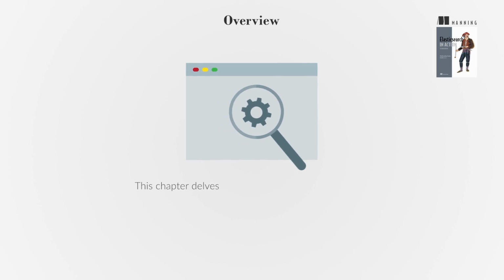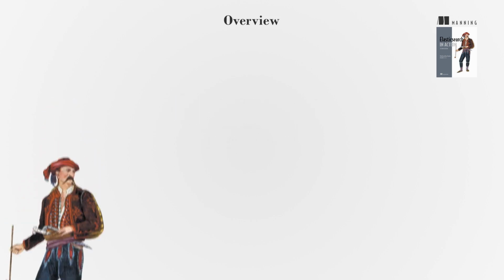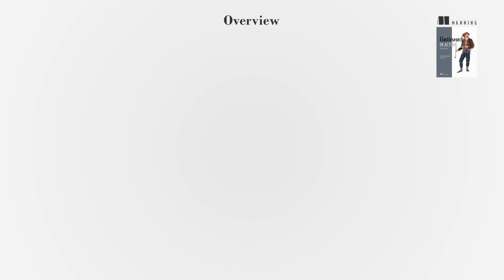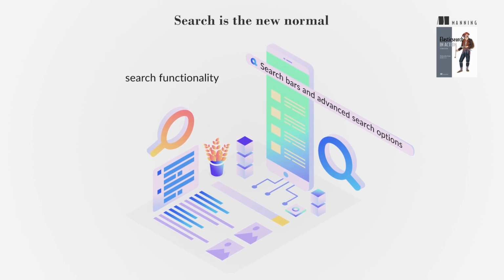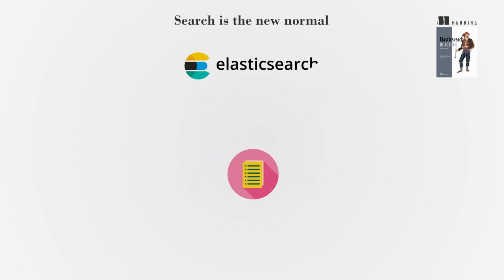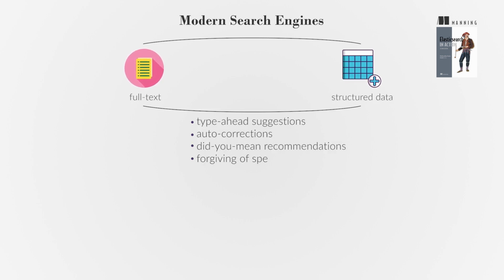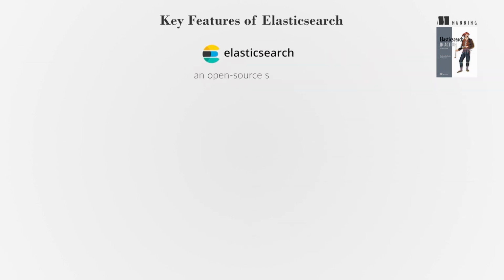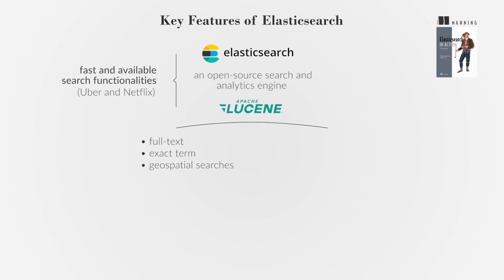Elasticsearch in Action, Second Edition - First Chapter Summary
About the book:
"Elasticsearch in Action, Second Edition" teaches you how to add modern search features to websites and applications using Elasticsearch 8. In it, you’ll quickly progress from the basics of installation and configuring clusters, to indexing documents, advanced aggregations, and putting your servers into production. You’ll especially appreciate the mix of technical detail with techniques for designing great search experiences.